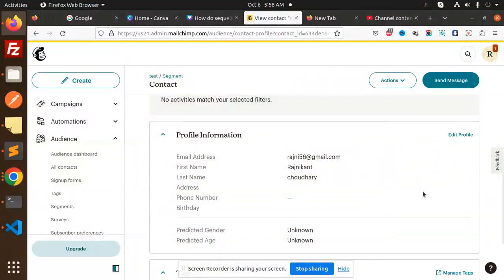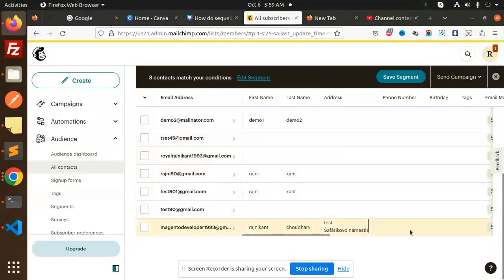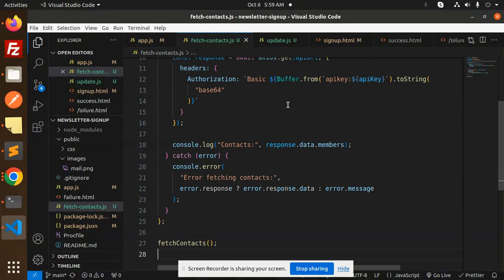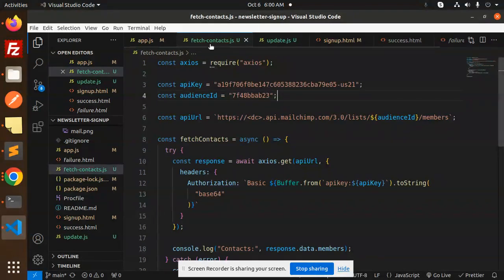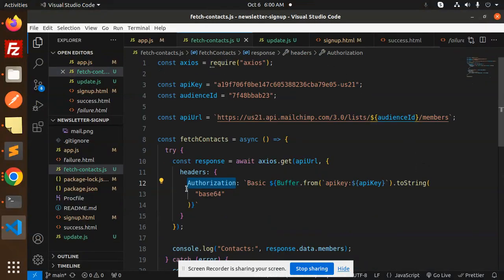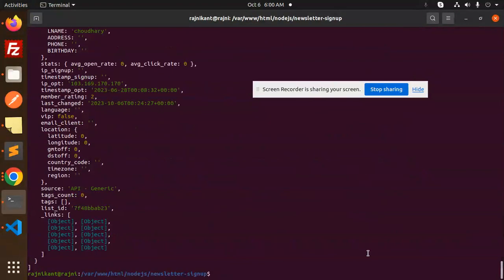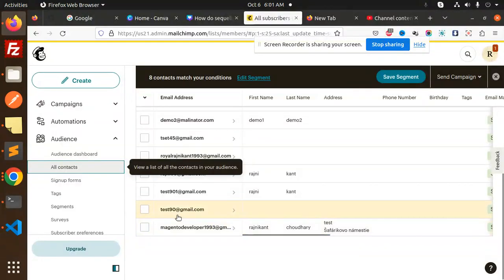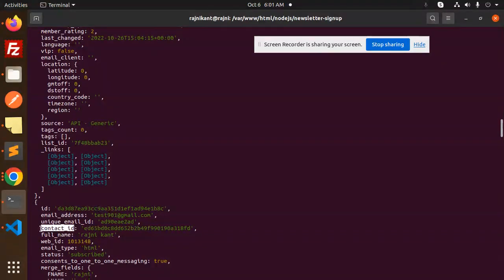Mailchimp Tutorial #3 How to get list of contact info from mailchimp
Whether you're a small business owner, a marketer, or simply someone interested in mastering email marketing, this video is your one-stop guide to harnessing the power of Mailchimp.

In this step-by-step Mailchimp tutorial, we'll cover everything you need to know to get started, from setting up your account to creating and sending engaging email campaigns.

How To update an existing contact in Mailchimp using Node.js
Mailchimp Tutorial
How do I update existing contacts in Mailchimp?
How do I edit an email in Mailchimp?
How do I edit a cleaned contact in Mailchimp?
How do I update a template in Mailchimp?
Add Existing Tag/Segment To Contacts
Adding Tags to New and Existing Members via Mailchimp
Creating an Email List - MailChimp API Integration with Node.js
The Ultimate Guide To Mailchimp Integration

Nest